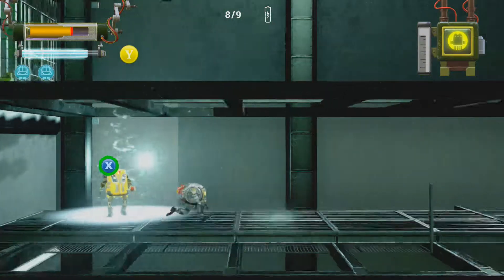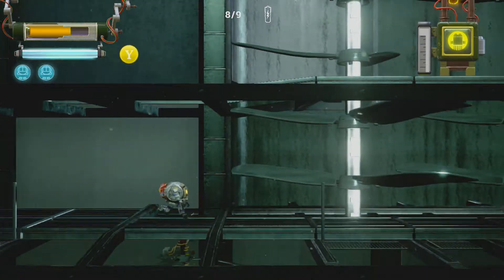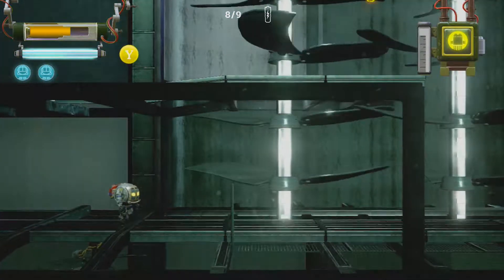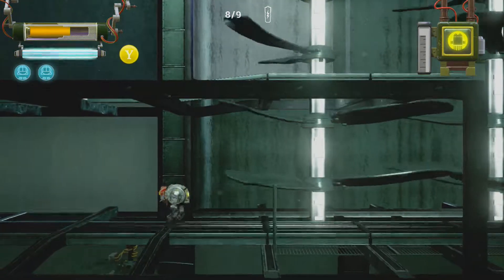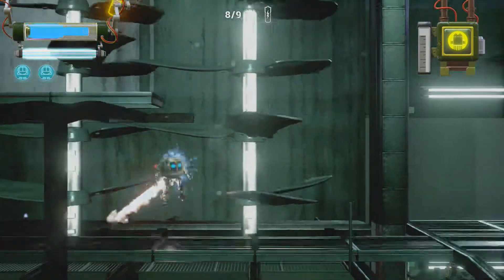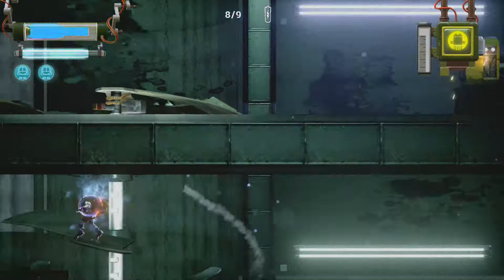Shiny: Level 19 All Collectibles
All batteries and robots